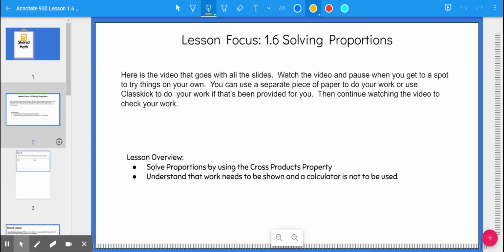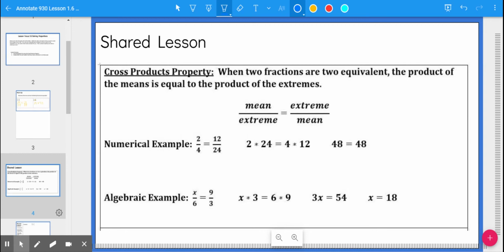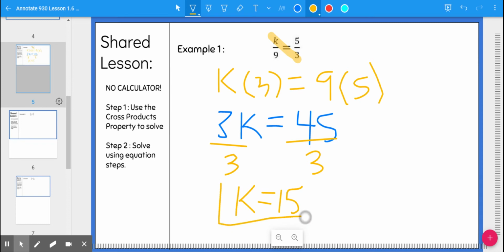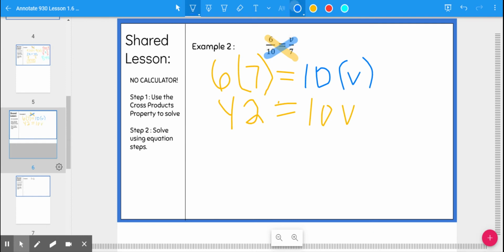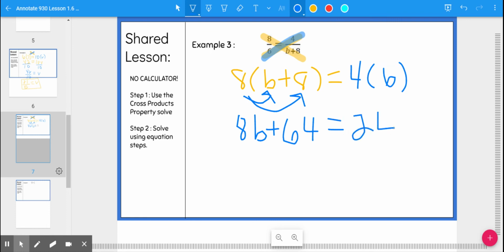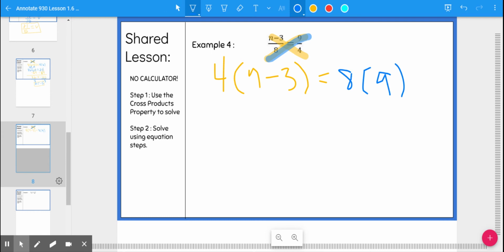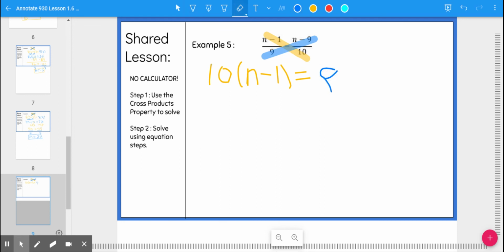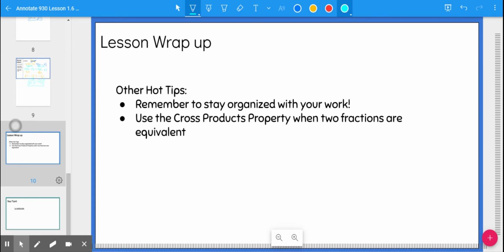930 Lesson 1.6 Solving Proportions